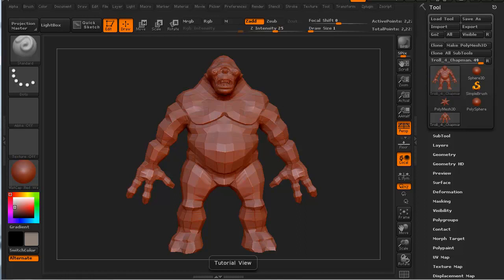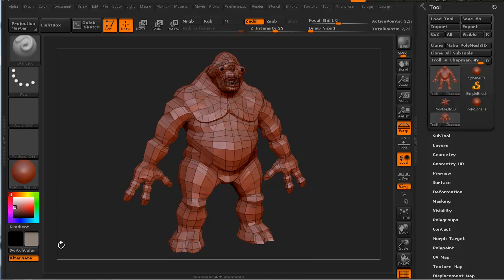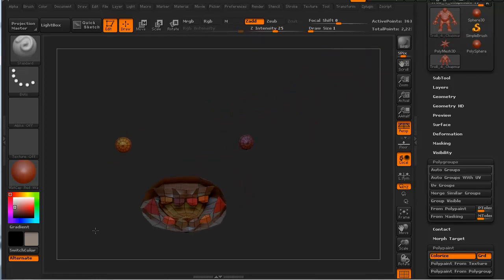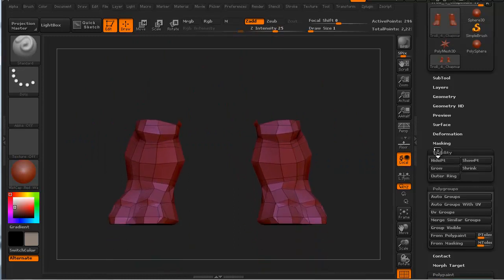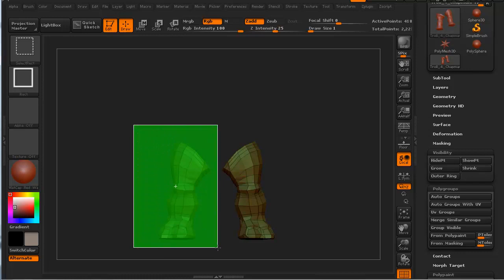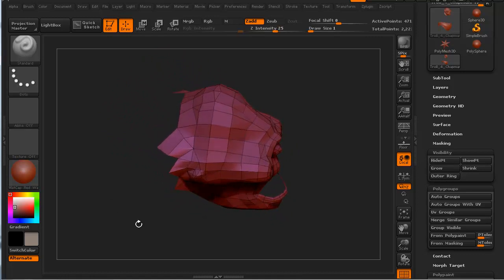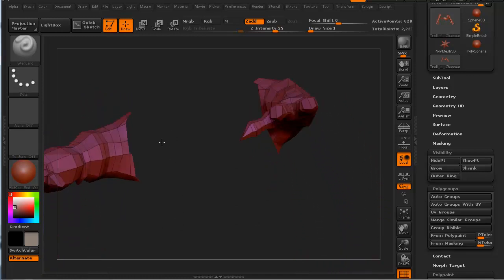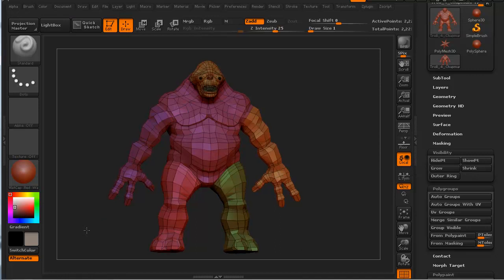Polygroups in ZBrush - 3dmotive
In this lesson, we'll get a quick introduction to Zbrush polygroups and how to create them using a combination of several methods to achieve the proper grouping for different parts of a mesh.